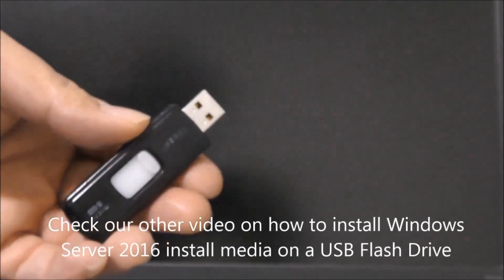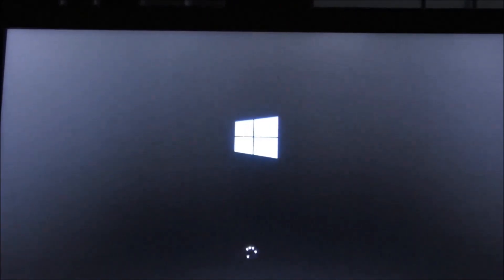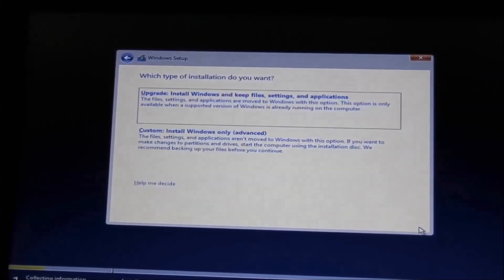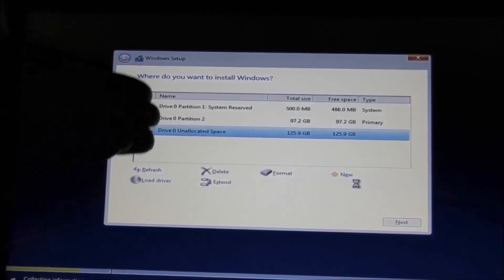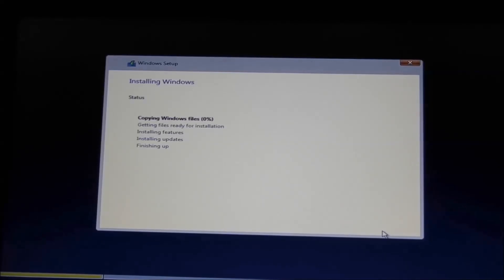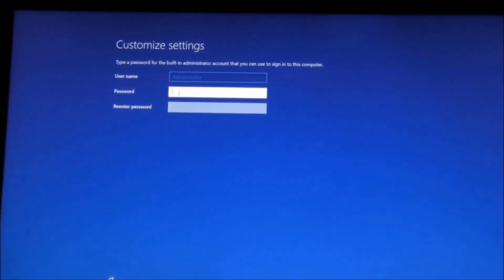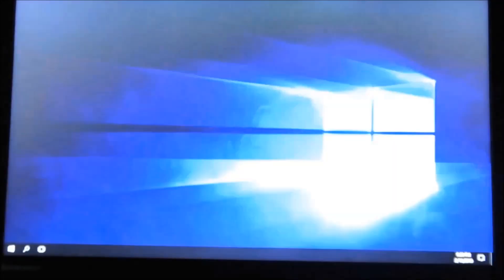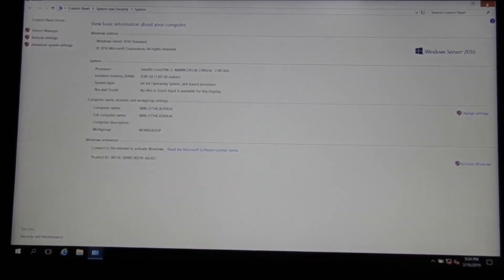How to install Windows Server 2016 Desktop Experience from a bootable USB Flash Drive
⚠️NOTE: I know the quality of the installation of Windows are low because I am recording the screen of the device while installing I just think it is better this way due to education purpose to see everything from scratch rather just to do it from a VM where u can just see the desktop only for now I'm not going to use Virtual Machines.

👉To Buy Windows Server 2016